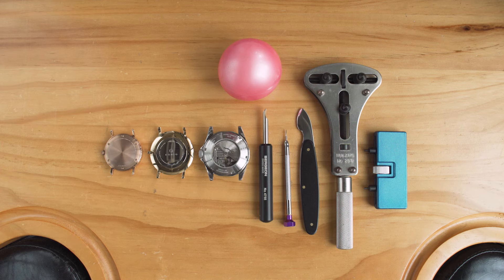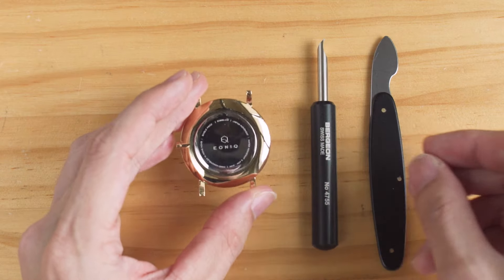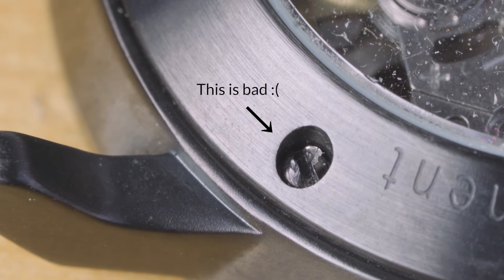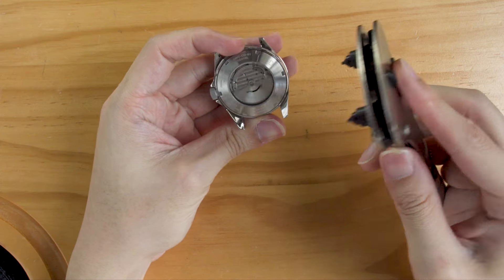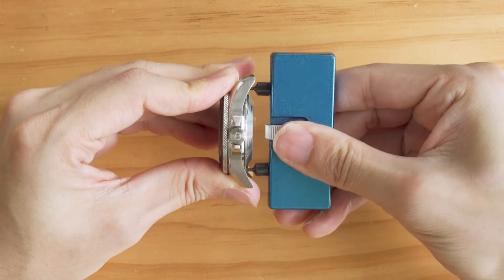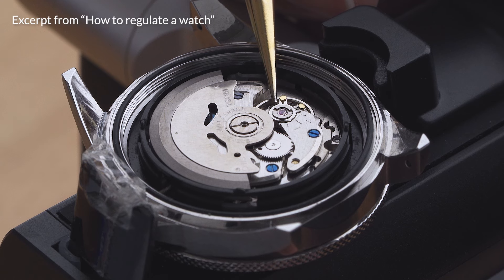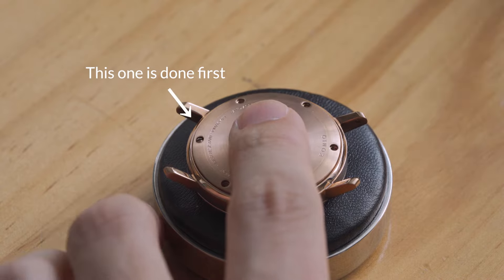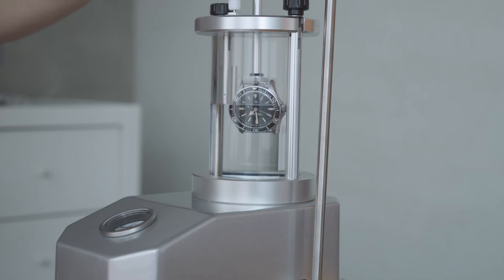How to Open any Watch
Snap in case back, screw in case back, got a watch case back you don't know how to open? This is the one video for you! In this video, we'll detail how to open all types of standard watch case backs on the market today, including snap in case back, screw in case back, and case back with screws, and also how to properly close these case backs with proper tools, like a watch press.

After going through this guide, you'll know how to open every watch on the market, from your basic quartz watch to your dive watch (even Rolex if you're rich)

If you have a special case back you can't open, let me know in the comments below and I'll make sure to make a guide on it in the near future!

P.S. Just a heads up, you won't see any live footage on Rolex because I'm too poor to afford an actual Rolex. If any of you are generous (and wealthy) enough to lend out a Rolex my way I'd be more than glad to produce a detailed guide on it *wink wink*

Key content timestamps:
▶ 00:00 - Introduction
▶ 00:11 - Types of case back
▶ 00:50 - How to open snap in case backs
▶ 01:48 - How to open case back with screws
▶ 02:05 - How to deal with a stuck screw
▶ 02:38 - How to open screw-in case backs
▶ 04:58 - Dealing with special case backs (like Rolex's)
▶ 05:32 - Tips on closing the case backs

Happy watchmaking!